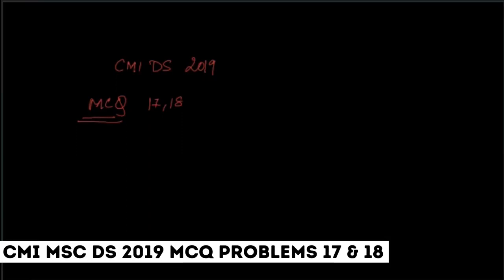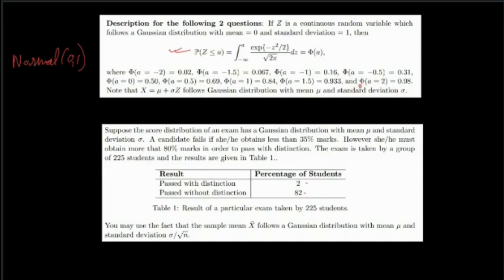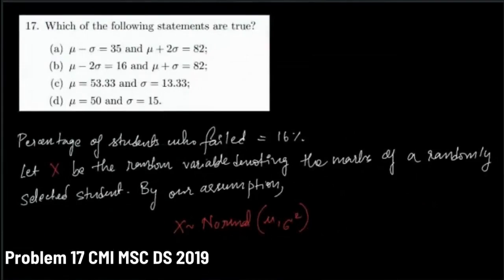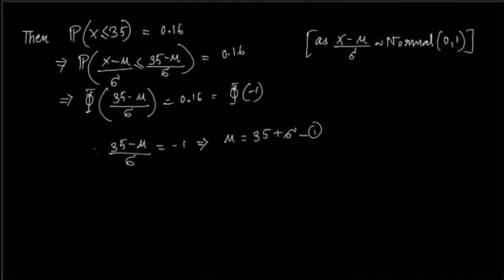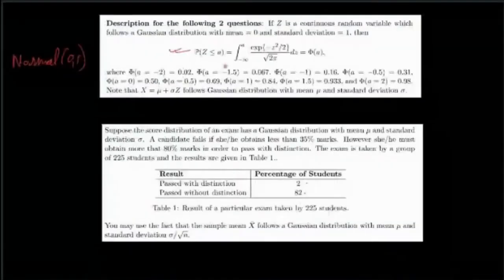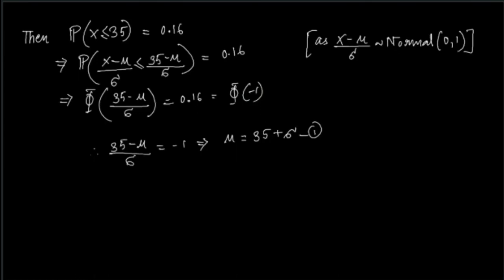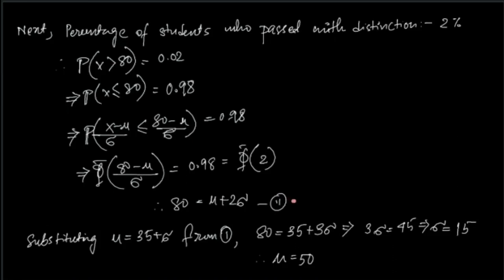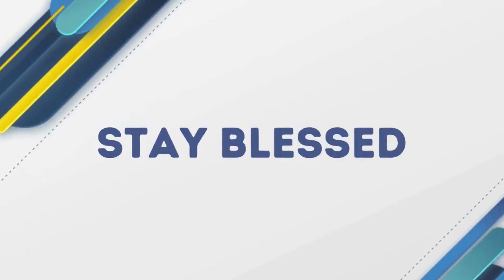CMI MS DS 2019 | Problem 17 | Probability Distributions | Cheenta